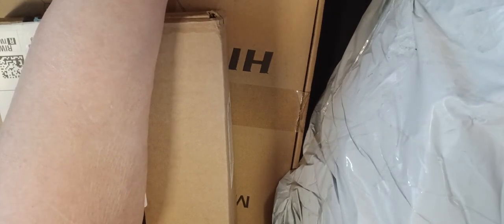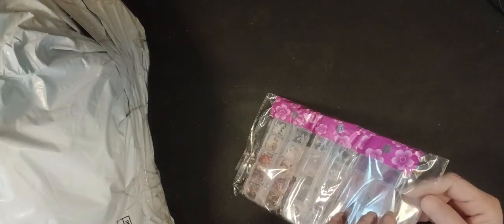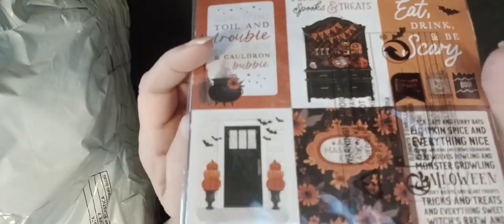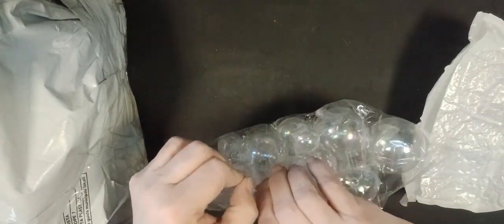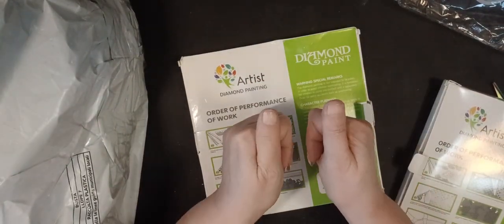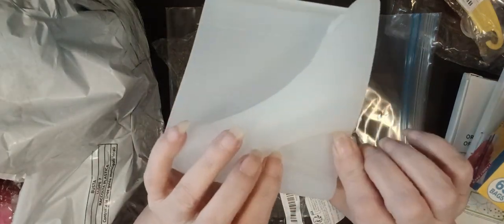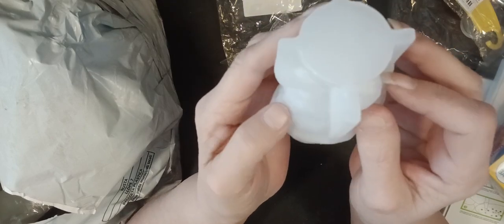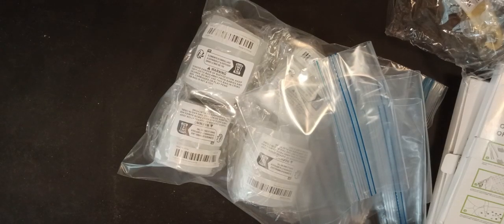September 10, 2024 - Amazon and Temu Time! And, Yes, Silicone Molds!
Ok, here's the spiel...

And share please!